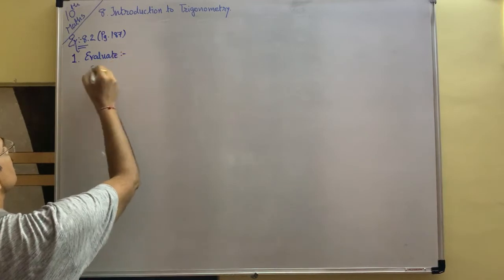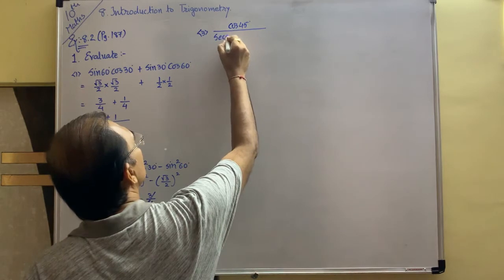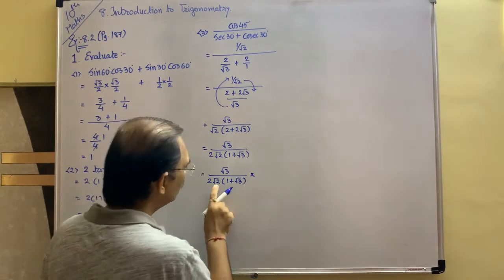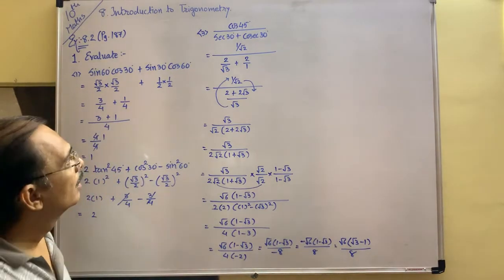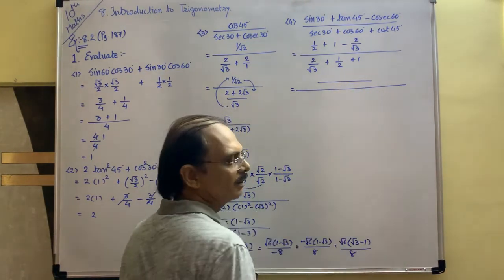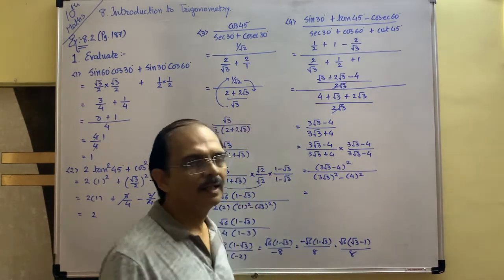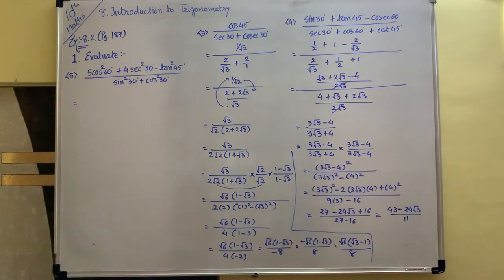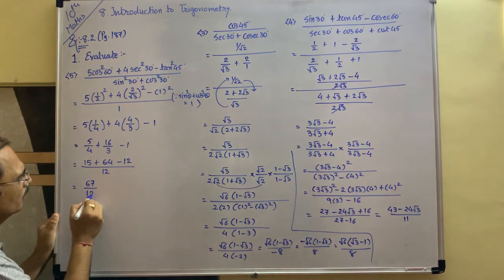std 10 Maths Ch 8 Trigonometry Lec 5